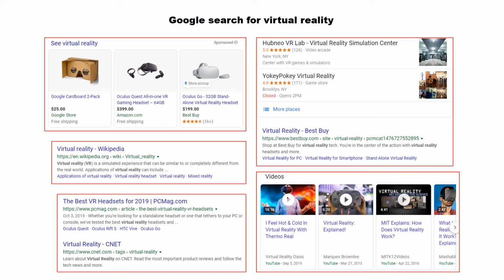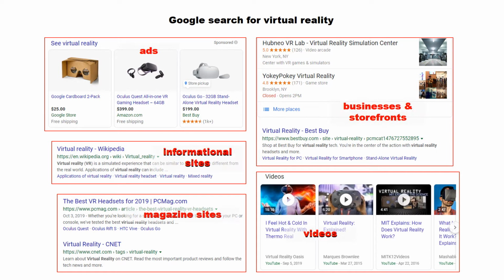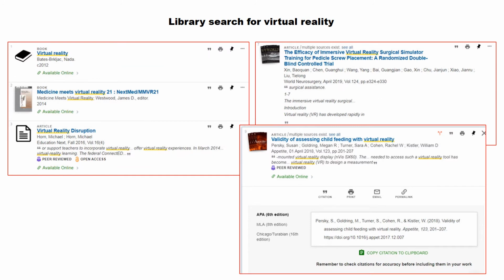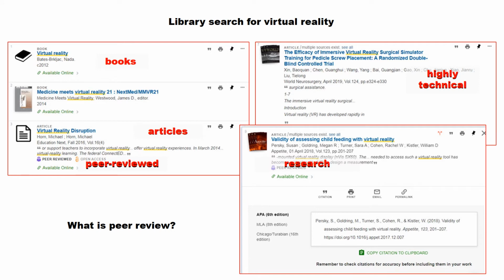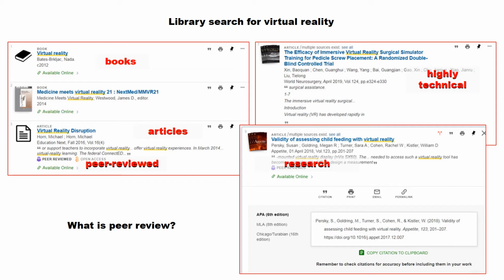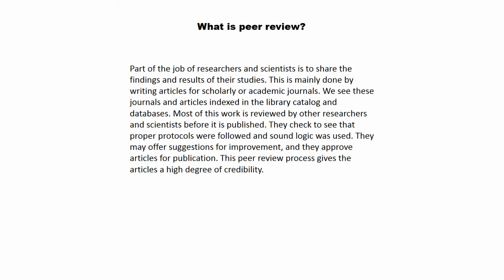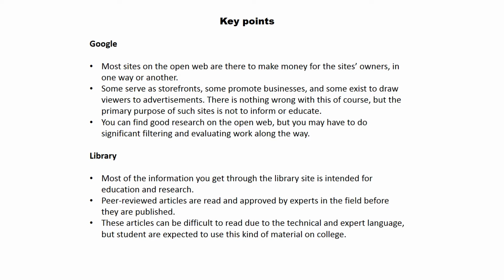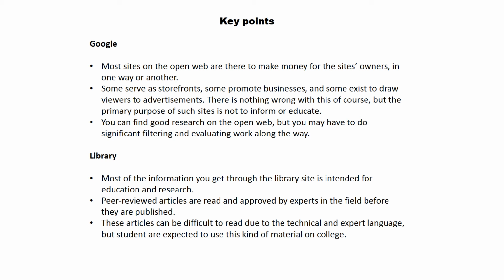google library comparison